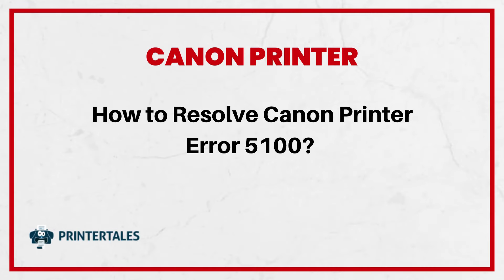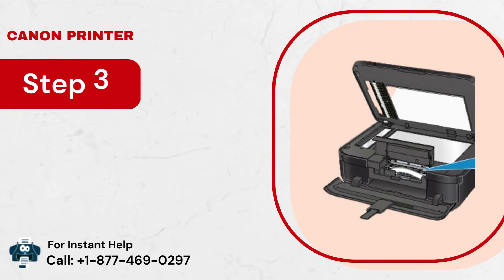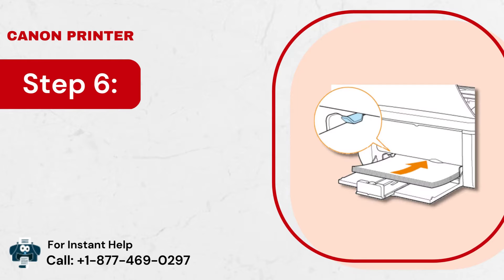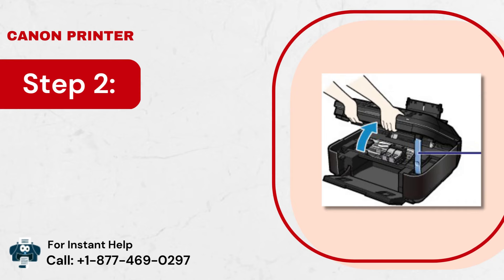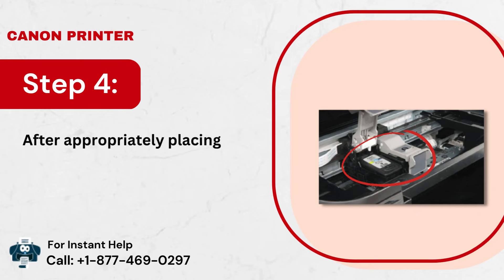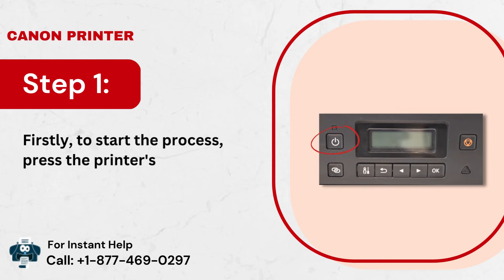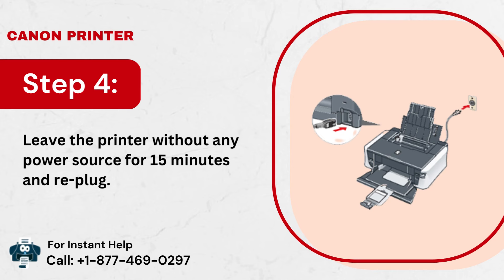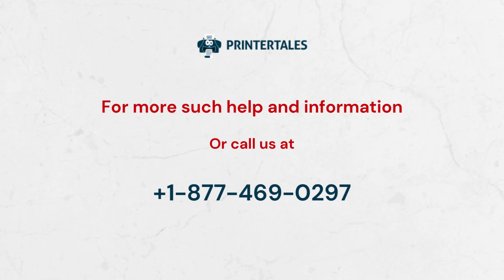How to Resolve Canon Printer Error 5100?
Your Canon printer can face various errors, and error 5100 is one of the most common. The prominent cause of Canon printer error 5100 can be the clogged print head, paper jam, empty ink cartridge, etc. Get through the video to learn how to resolve Canon printer error 5100.

Methods to resolve Canon Printer Error 5100

Method 1. Remove a Paper Jam: 00:00:12
Method 2. Check ink cartridges are installed properly: 00:01:37
Method 3. Reset the printer: 00:02:44

Still facing 'Canon Printer Error 5100' issue or not solved yet?

Having any Issue with your Canon Printer?

You can also Book A Service on the website.